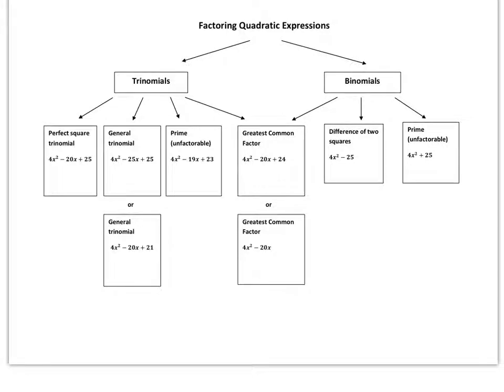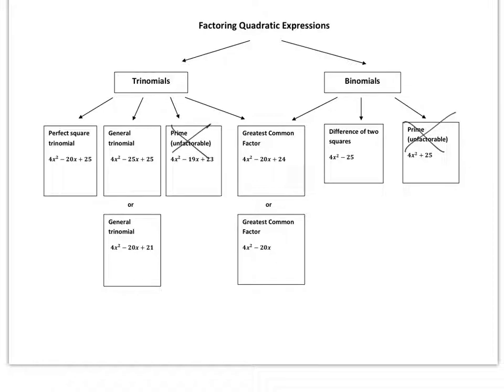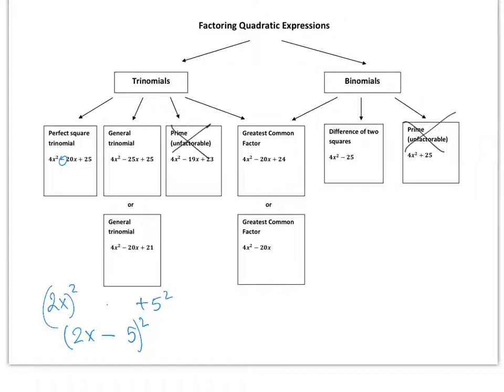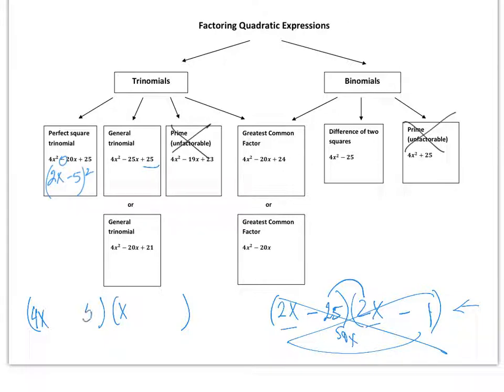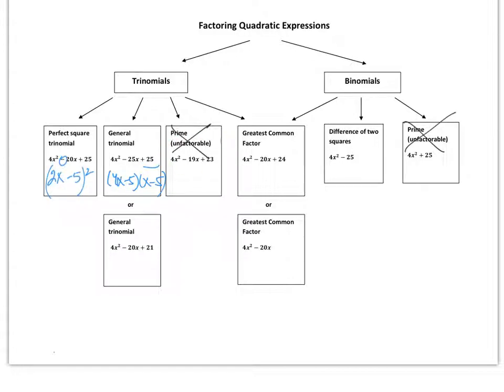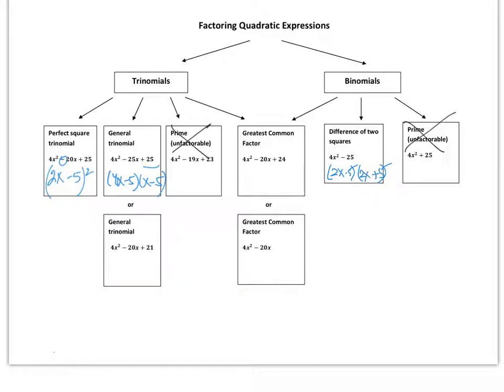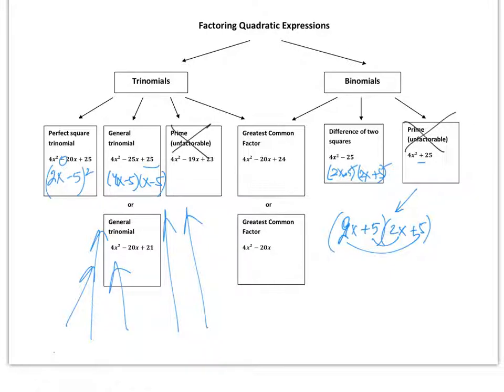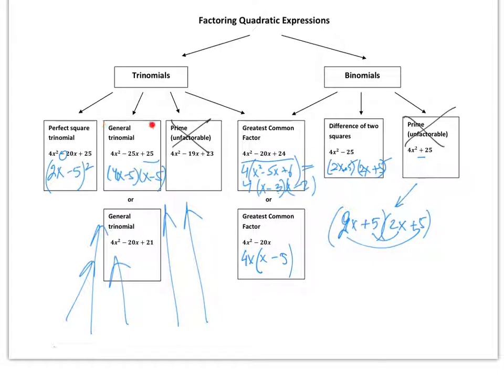3. Summary of factoring quadratics